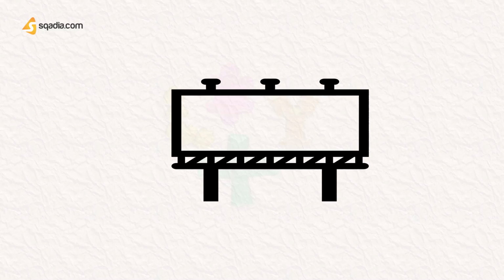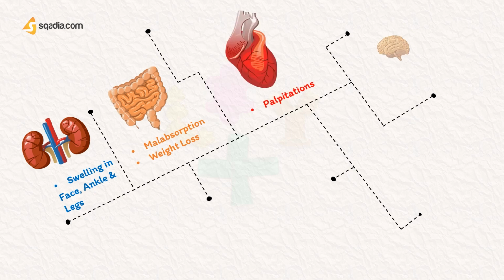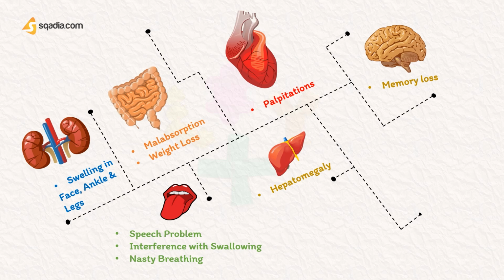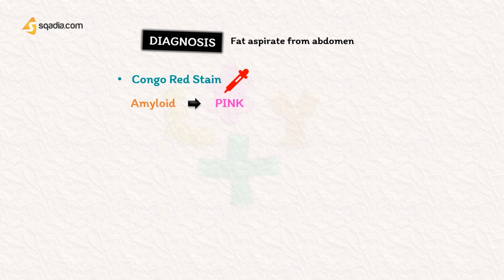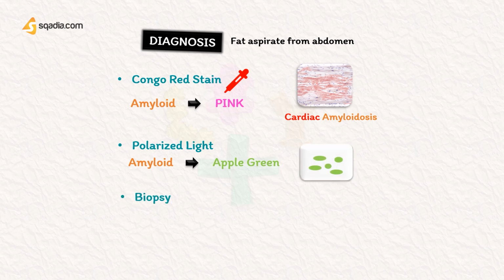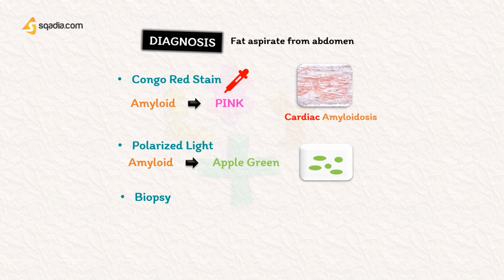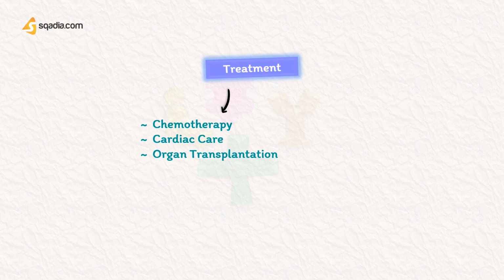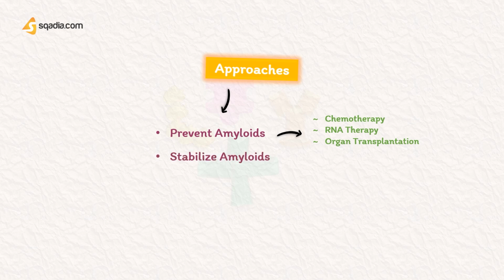Amyloidosis Pathogenesis | Signs and Symptoms, Diagnosis and Treatment | Pathology V-Learning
Medical topics are sometimes difficult to understand. Welcome to sqadia.com we are here to guide you through the sea. Today, our discussion will revolve around Amyloidosis.

▬ 📌 Amyloidosis
Amyloidosis can be referred to as a disease characterized by tissue damage due to extracellular protein deposits or amyloids that interfere with normal functioning.

👉 Morphology of Amyloidosis
Protein deposits or amyloids can have two stable shapes:
🟡 Native form
🟡 Beta sheets (which then clump together to form amyloid fibrils).

We will discuss all these reasons ahead so stick around.

▬ 📌 Pathogenesis of Amyloidosis
If we talk about Amyloidosis pathophysiology, Misfolded proteins are cleaved by proteases which sometimes cannot handle the protein burden and misfolded proteins pile up or in some cases, proteins opt such a morphology that is resistant to breakage.

▬ 📌 Types of Amyloidosis
Let’s hover over the types and their mechanisms. Types include:
🔵 AL or primary amyloidosis
🔵 AA or secondary amyloidosis
🔵 Systemic amyloidosis
🔵 Localized amyloidosis

▬ 📌 Signs and Symptoms of Amyloidosis
Let’s explore about the signs and symptoms which encompass:
⚫️ Kidney (Swelling in face, ankle, and legs)
⚫️ Intestine (Malabsorption and weight loss)
⚫️ Heart (Palpitations)
⚫️ Brain (Memory loss)

▬ 📌 Diagnosis of Amyloidosis
Let us have a glance over the diagnosis of Amyloidosis. Diagnostic tools are:
🟢 Congo Red Stain
🟢 Polarized Light
🟢 Biopsy

▬ 📌 Treatment of Amyloidosis
Treatment of Amyloidosis involves,
🔴 Chemotherapy
🔴 Cardiac Care
🔴 Organ Transplantation

So that was all about an overview of our video on Amyloidosis pathogenesis!